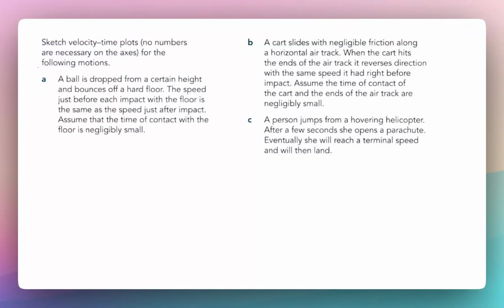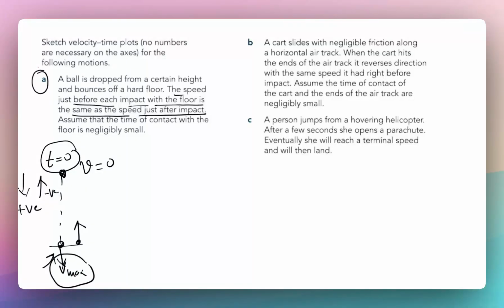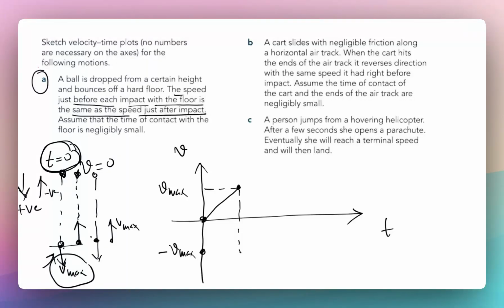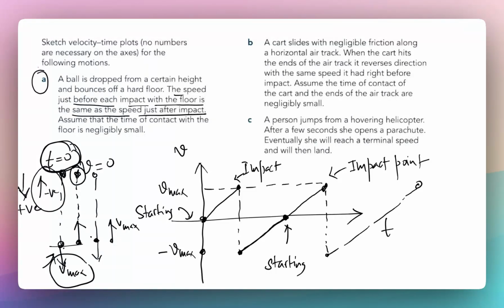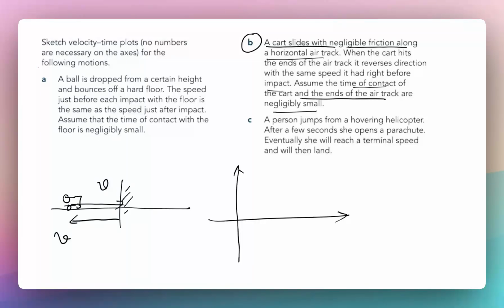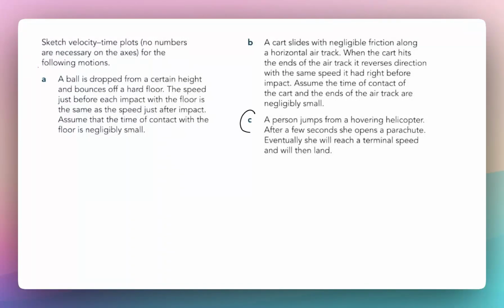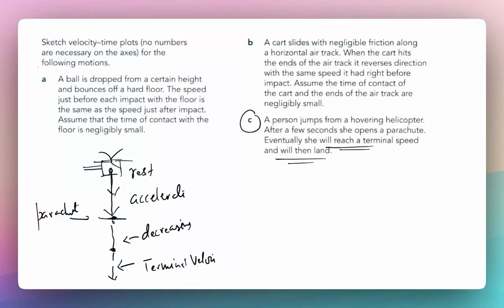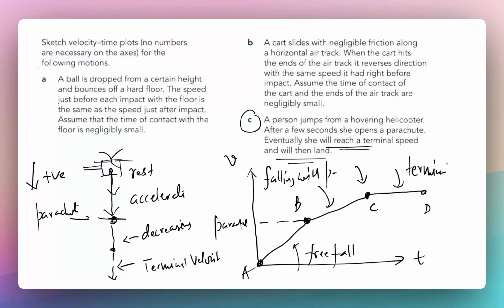IB Physics Tsokos 1.28: Drawing VT graphs of different kind of motion – Complete Solution (2026)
Solve Tsokos 1.28: This question requires you to draw VT graphd for three different motions. I have done the full solution on how to do this effectively and correctly.

Timestamps:
00:23 Ball dropping question
03:25 Cart sliding question
04:37 person jumping from helicopter